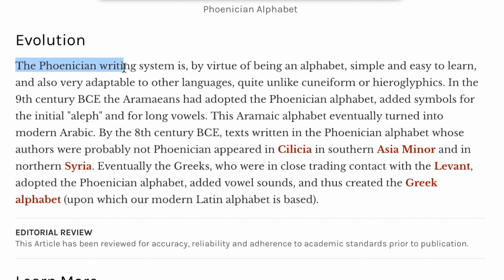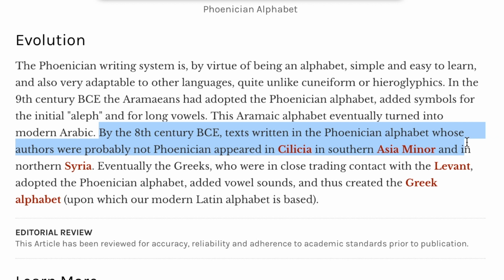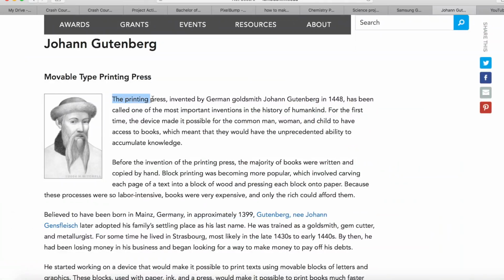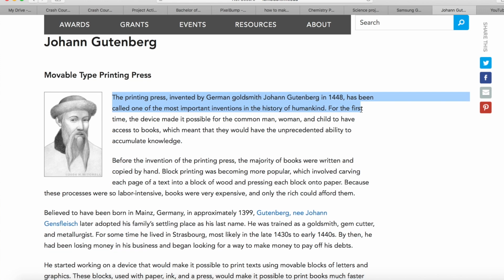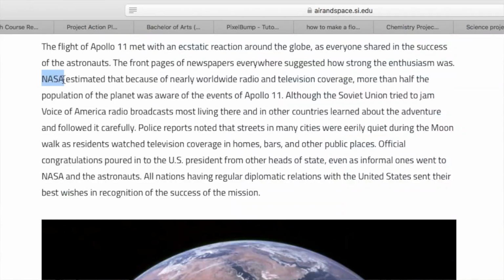School Project: The Evolution Of Communication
This video is about the history of the Gilded Age and the Progressive Era, The video was made for my US History class to answer the following: “Is modern times more like to Progressive Era or the Gilded Age?”

Channel - MyRoadToPixr

Secondary Vlogging Camera “Sony - Alpha a5100 Mirrorless Camera with 16-50mm Retractable Lens - White” a5100- mirrorless-camera-with-16-50mm-retractable-lens-white/8429343.p?skuId=8429343

CHECK OUT THERE STUFF SO THEY DON’T CLAM COPYRIGHT!!!